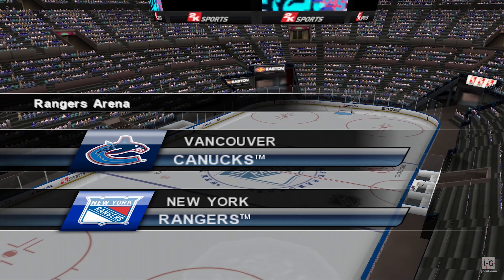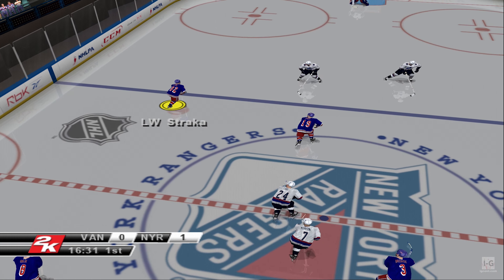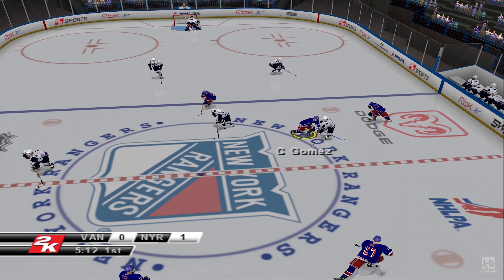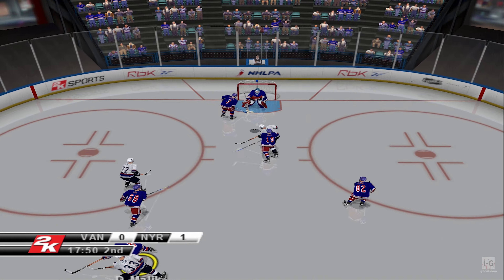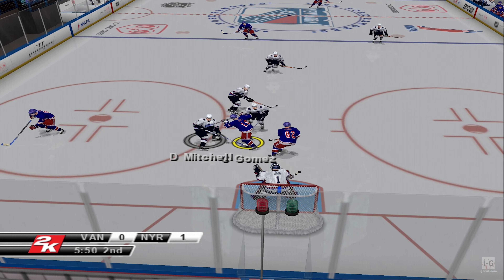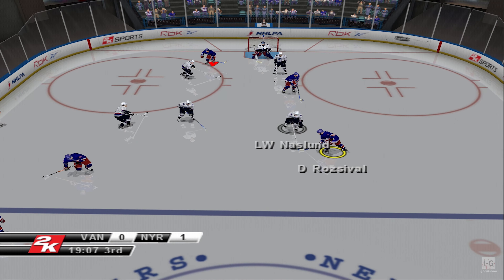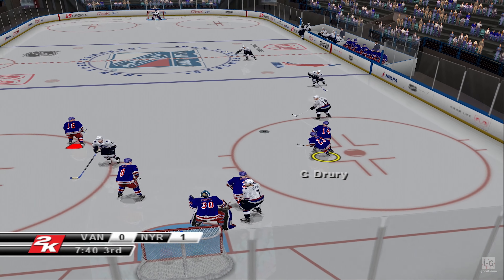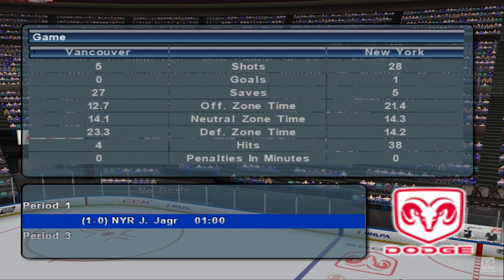NHL 2K8 - PS2 Gameplay (4K60fps)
NHL 2K8 - PlayStation 2 Gameplay (4K60fps).

NHL 2K8 is an ice hockey video game made by 2K Sports, and published for the PlayStation 3, PlayStation 2 and Xbox 360 consoles on September 10, 2007.